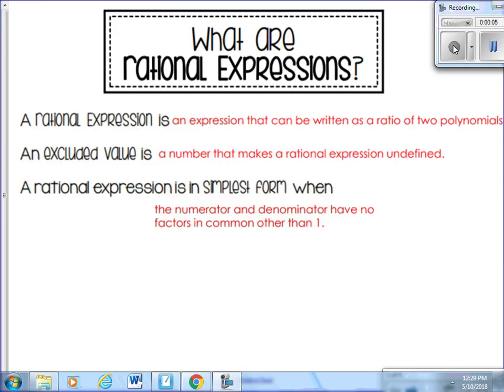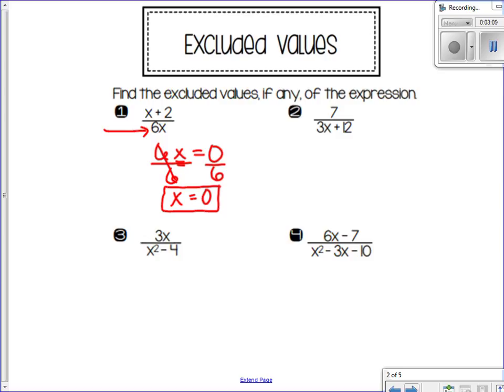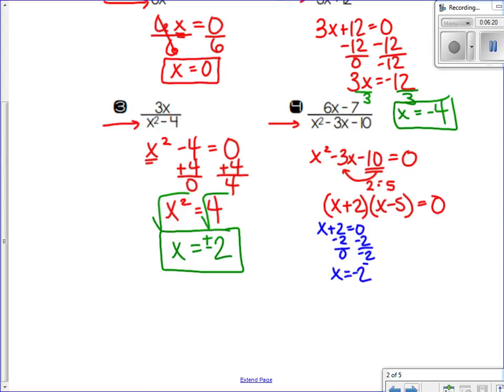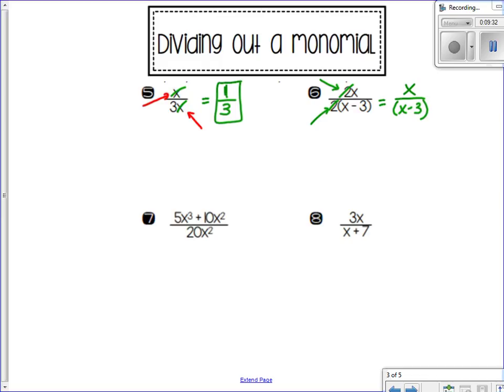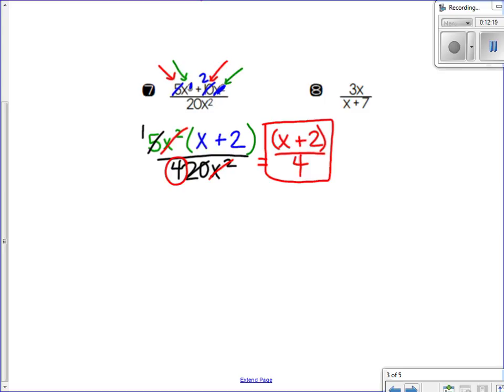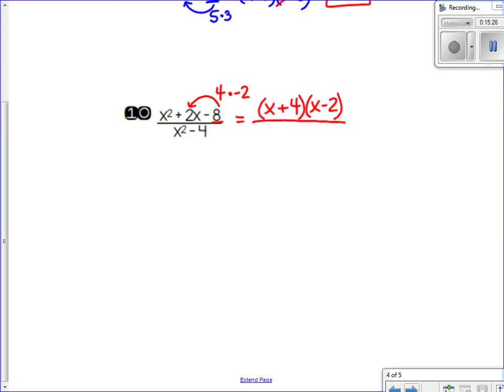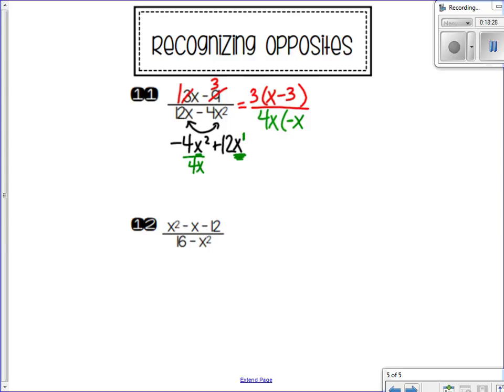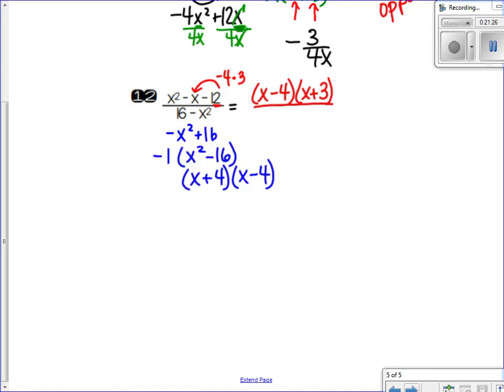Simplifying Rationals Guided Notes with Flip Book